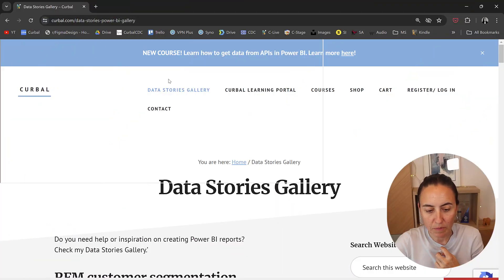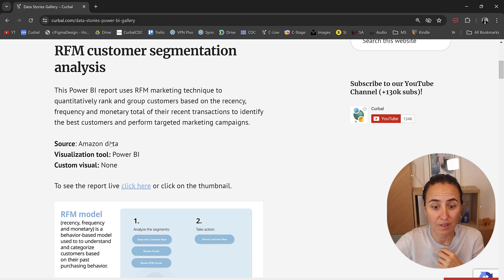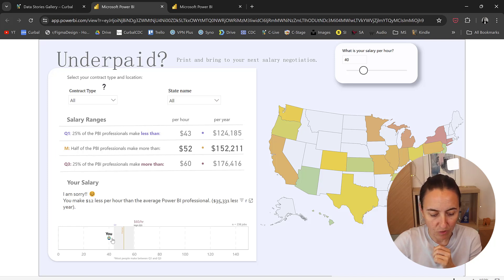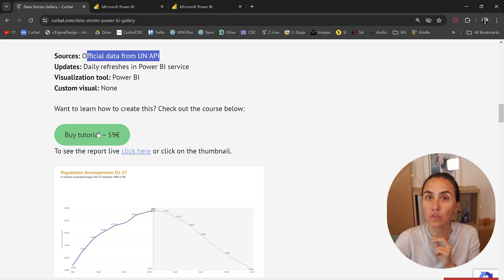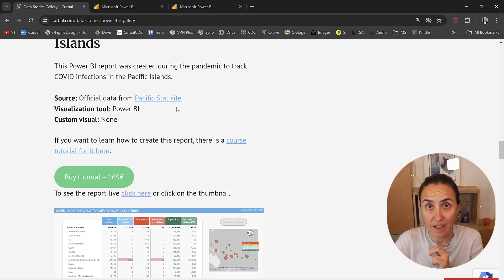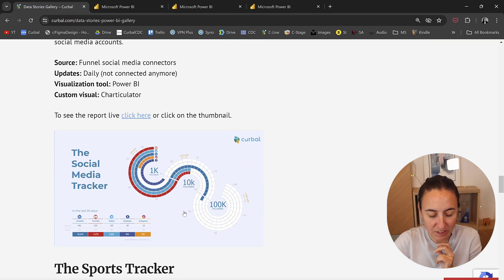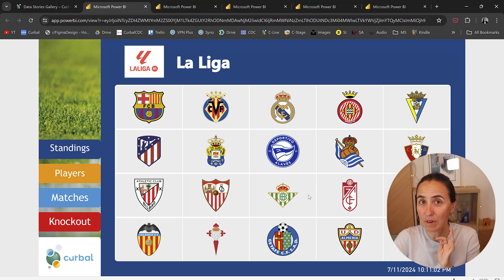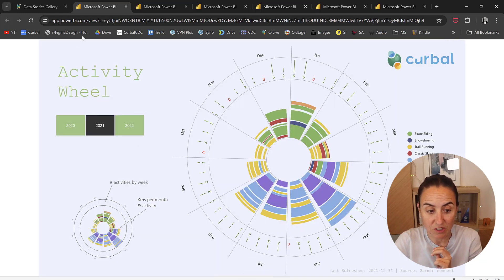Need inspiration for your Power BI Reports? | This might help you.